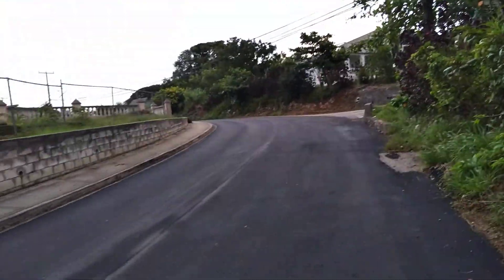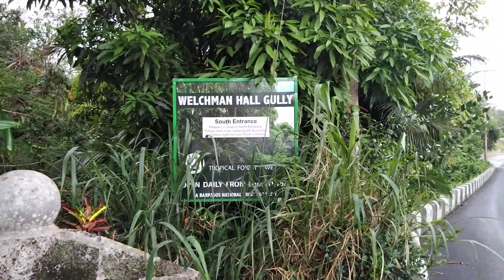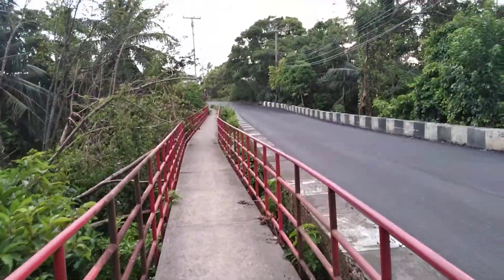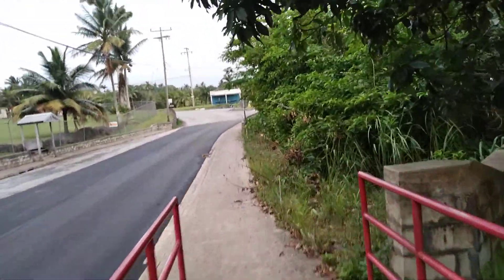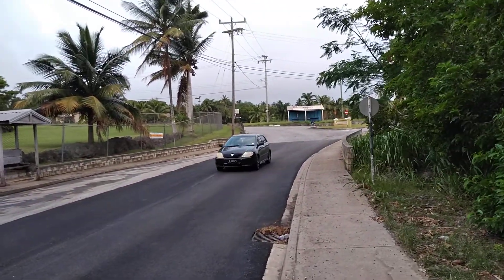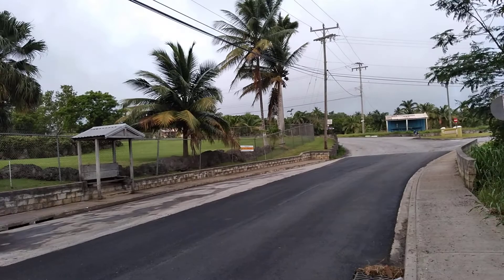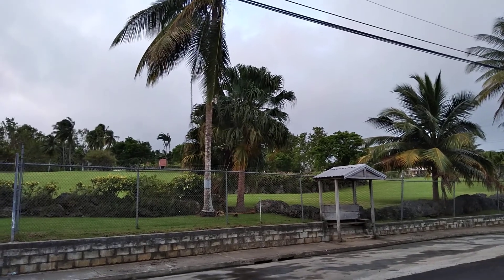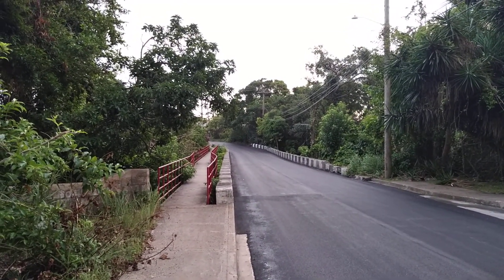Welchman Hall St. Thomas Barbados 🇧🇧 10/7/21 Part 2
This is the Road to Harrison's Cave and Welchman Hall Gully